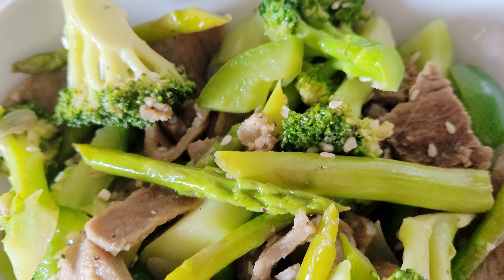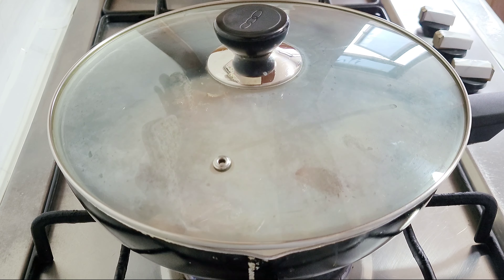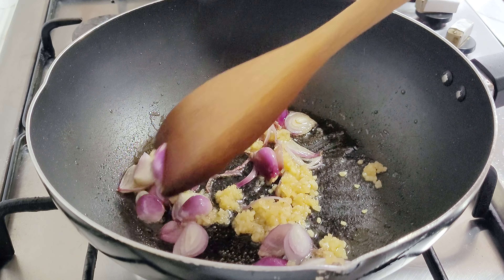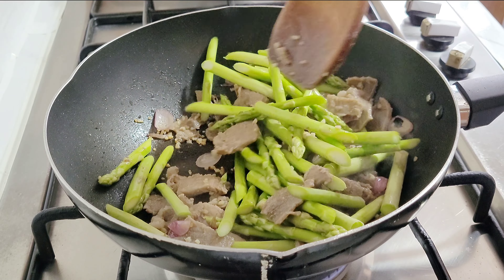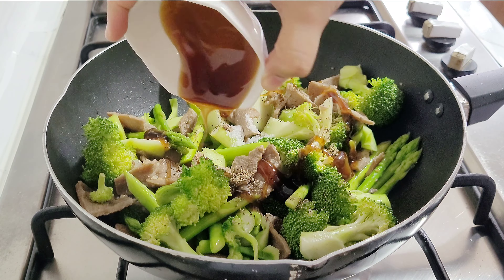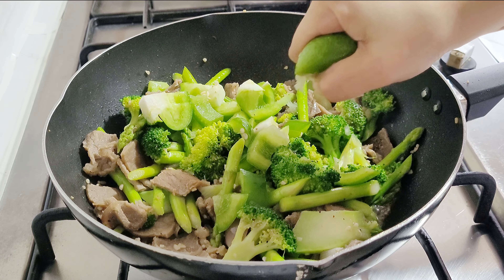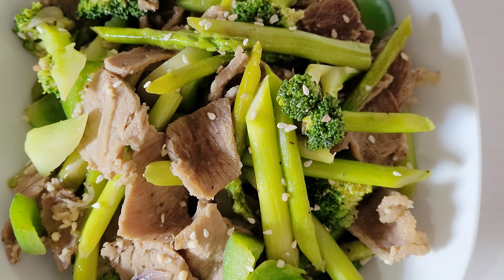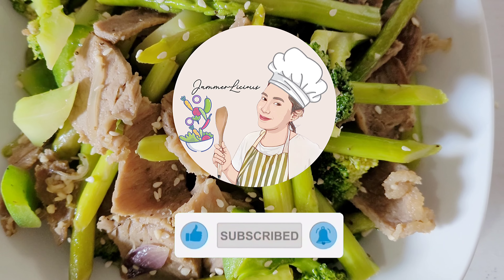Beef Stir Fry (Easy Asian Beef Stir-Fry with Asparagus and Broccoli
Stir-fried beef is a popular dish in many Asian cuisines, characterized by thinly sliced beef that is quickly cooked in a hot wok or skillet with various vegetables, sauces, and seasonings.

Ingredients:

-1 pound (450 grams) beef steak (such as flank steak or sirloin), thinly sliced
-1/4 cup beef broth
-2 cups broccoli florets
-1 bundle of asparagus (cut according to you preference)
-4 cloves garlic, minced
-Onion
-half lime juice (optional)
-2 tablespoon oyster sauce
-sesame oil

Enjoy your delicious beef stir-fry!